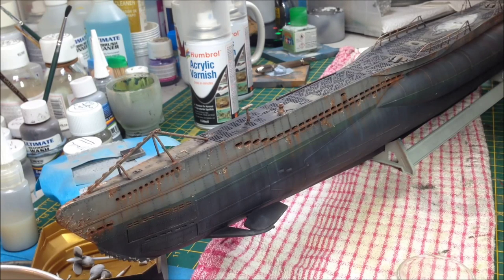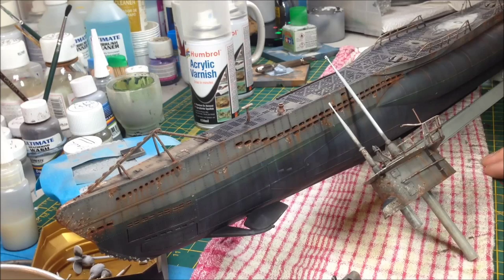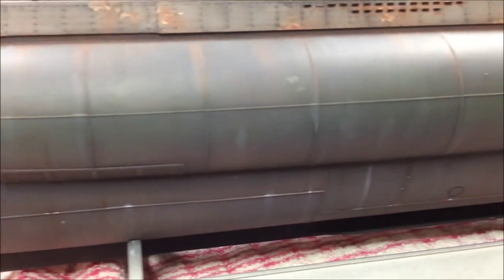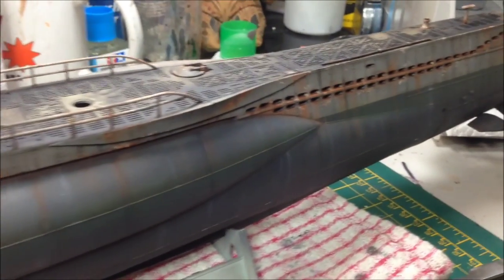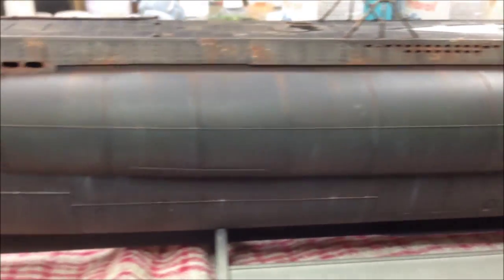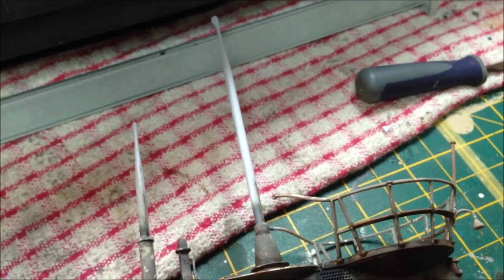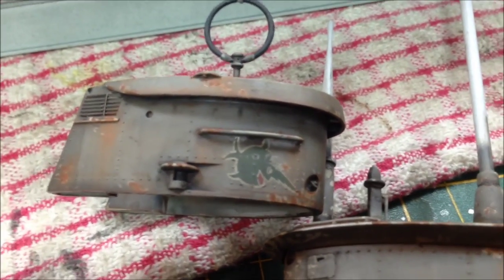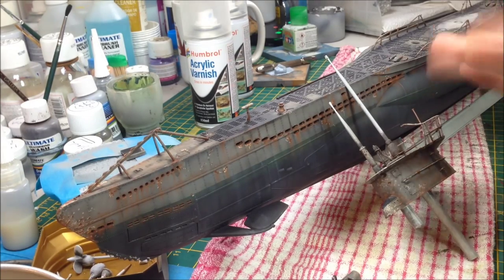Commission Build Diary: Das Boot U-96 Part 4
Part four of the build diary for Revell's 1/72 VII C U-boot kit, made into the legendary U-96. Weathering is partway done and I talk you through where I am up to, with added hayfever sniffles. As I state in the film, the rust doesn't look quite so bright in real life, that's just the camera.

To see more builds, writeups, items for sale or to request a commission, go and Twitter @modelmakingguru

All music used herein is ©dogsounds and used with permission - from me, because I composed, arranged and recorded it, and it is all original work ^_^